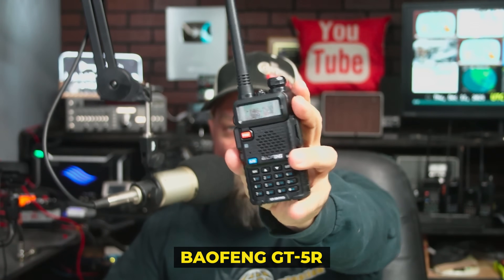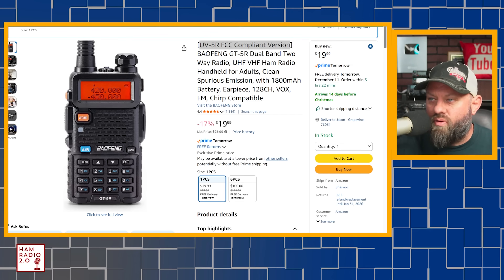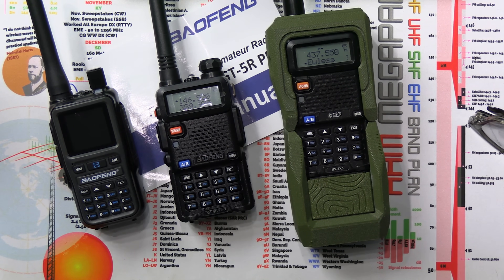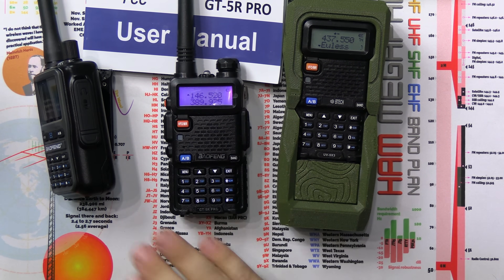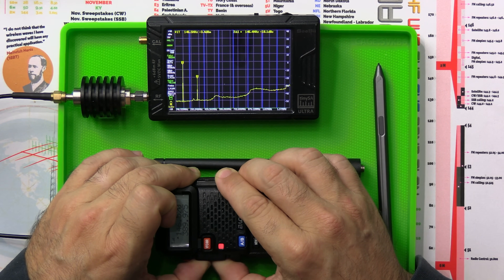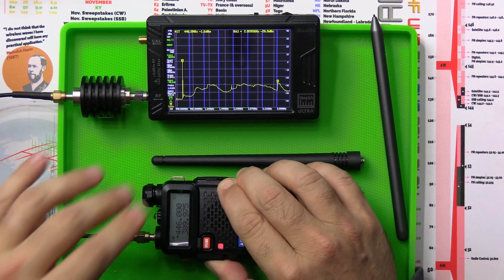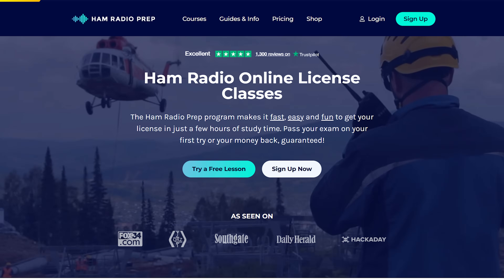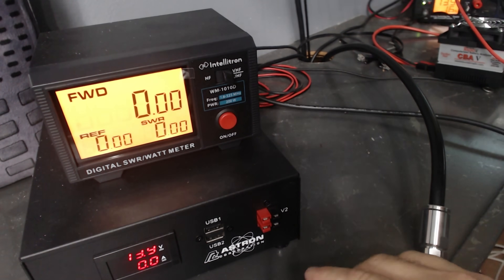Don't Buy the Baofeng GT-5R Until You Watch THIS!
Is the Baofeng GT-5R Handheld Radio a hidden gem or a risky gamble? 📻 This dual-band two-way radio boasts 5W power, VHF (136–174 MHz), and UHF (400–520 MHz) for ham radio buffs, campers, and preppers—but does it deliver? In this thrilling dive, we unbox the GT-5R, test its signal clarity, and probe its build quality. Can it outshine the UV-5R or rival premium radios like Yaesu? Whispers of spotty durability and FCC issues raise doubts. Is its low price a steal or a trap? Join us as we push this radio to its limits, revealing if it’s a champ or a dud. Will it save you in a crisis, or leave you stranded?

Baofeng GT-5R